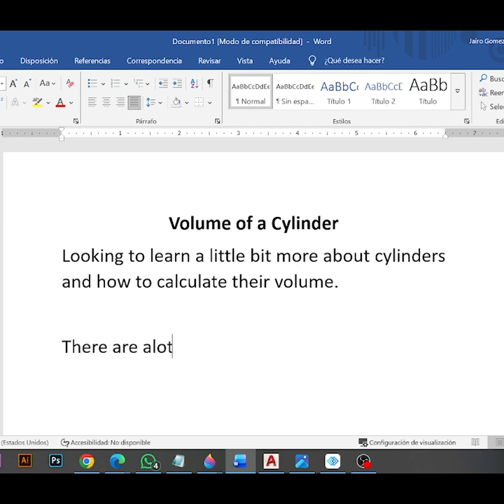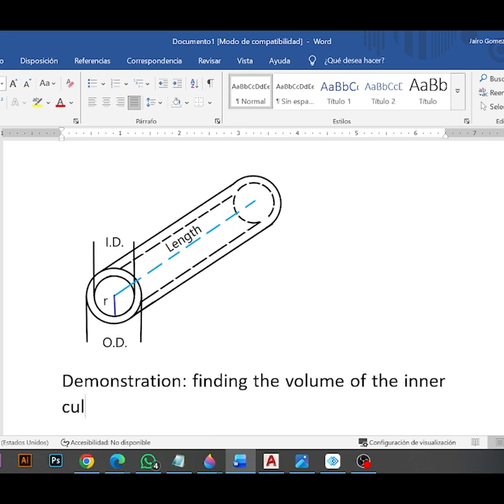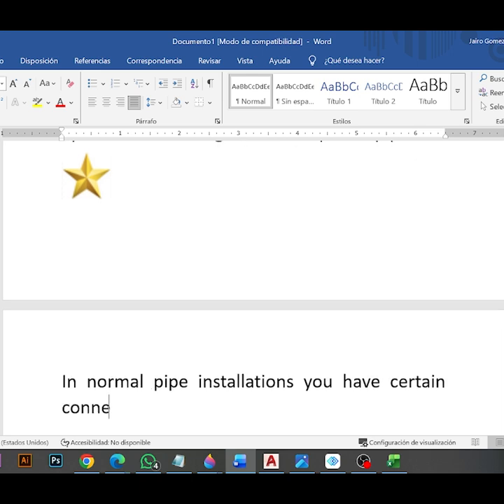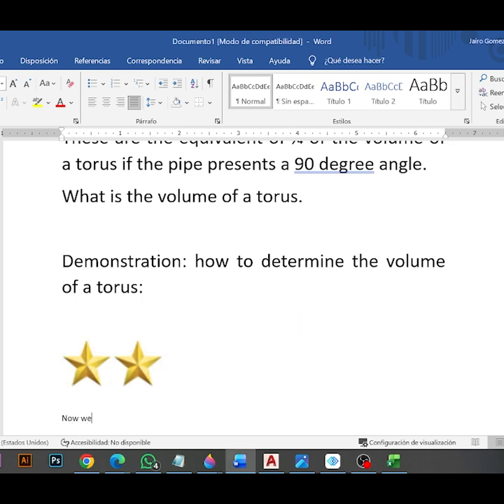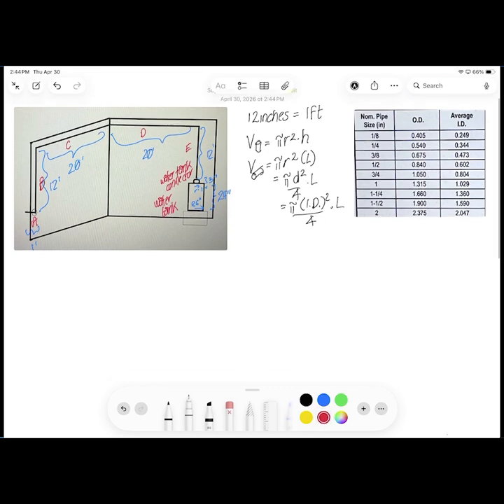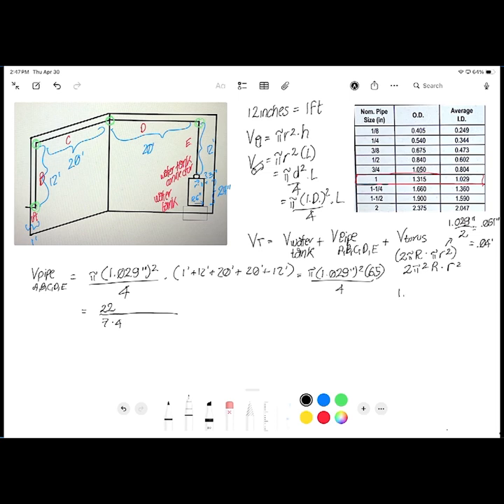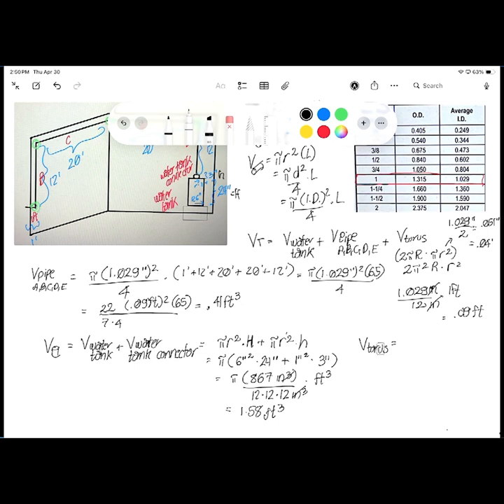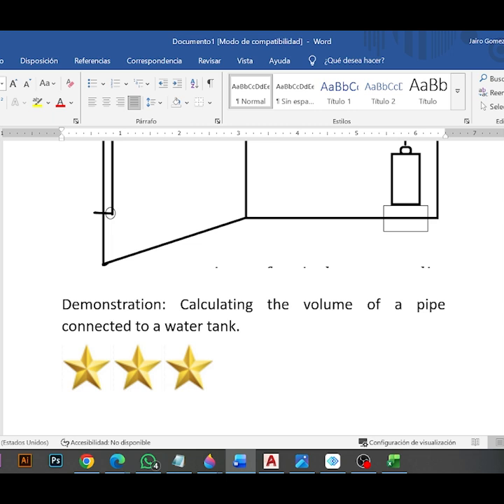Calculating the volume of a Cylinder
We begin this video by sharing the equation used to obtain the volume of a cylinder and then moving on with more real life problems, such as:

1. Calculating the volume of a generic 10' pipe
2. Calculating the volume of a torus

At the end of the video we do the demonstration of calculating the volume of a basement water tank connection, that involves:

1. Pipe
2. Pipe Connectors
3. Water Tank
4. Water Tank connector.

This should give the viewer insight into how math can be used in real-life situations.